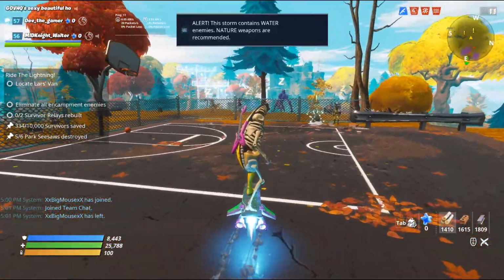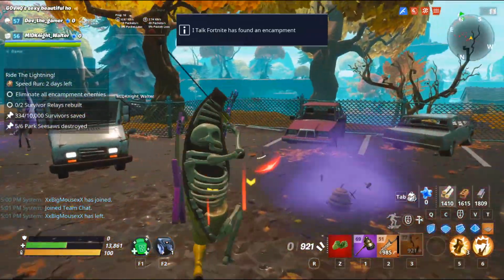Fortnite's Current Plan For Next Gen Console Exclusives! (Fortnite Battle Royale)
ITalkFortnite is a Fortnite YouTube channel, talking about all things Fortnite Battle Royale! We discuss everything from leaks, patch notes, updates, thoughts and opinions, and any other topics that are relevant! I also do daily Item Shop videos everyday, so if you want to see something that's currently in the Item Shop, you can see that I upload every single day for the Item Shop.